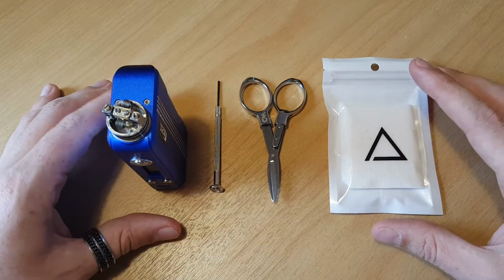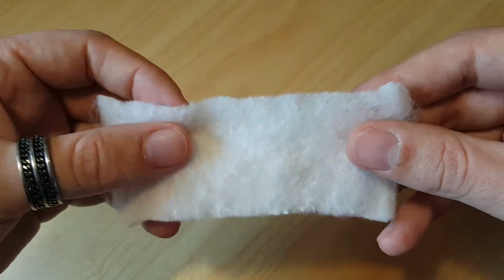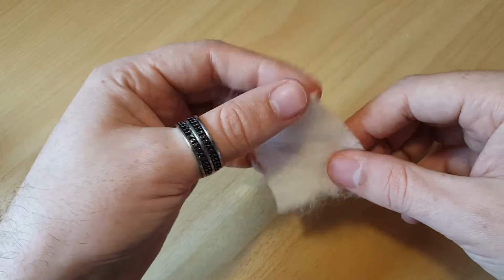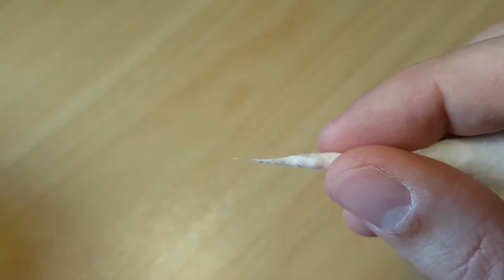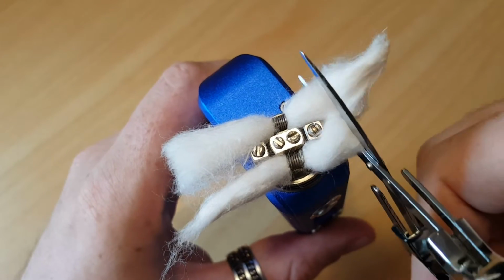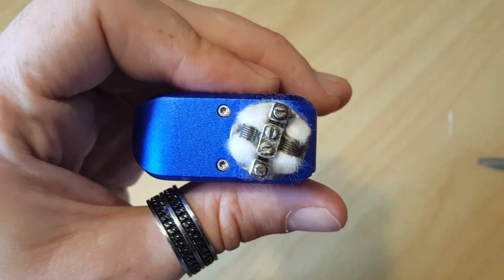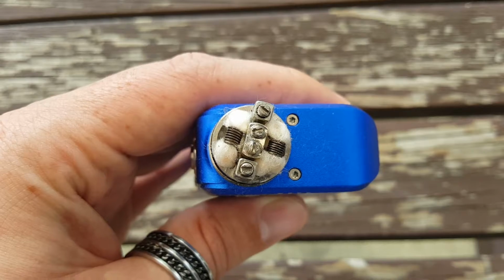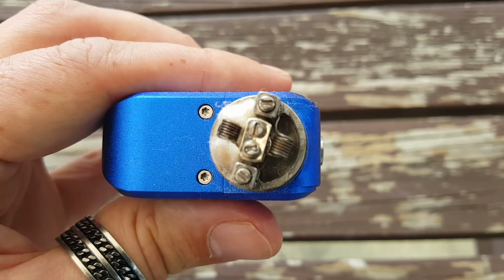Scottish Roll Wicking Technique - OHMonster Tutorial